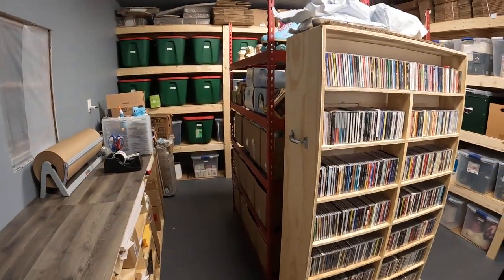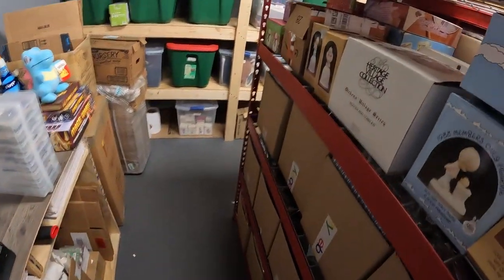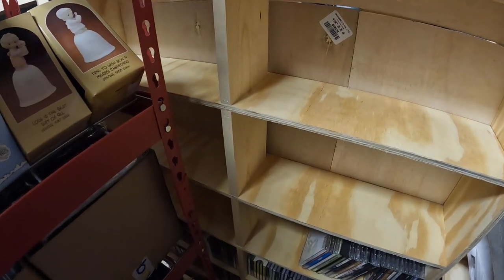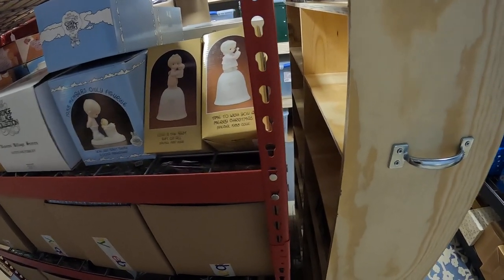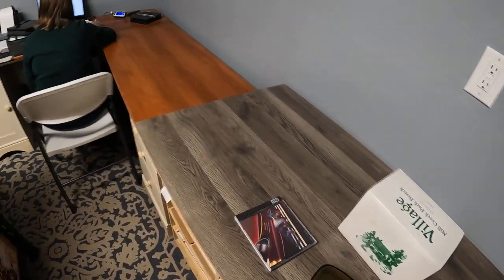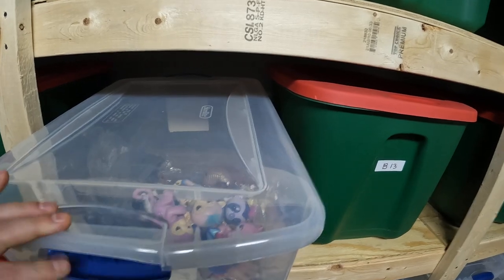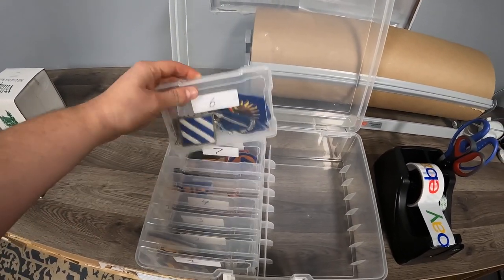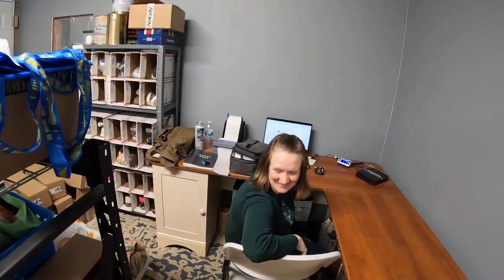The Moment You've All Been Waiting For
eBay Store: